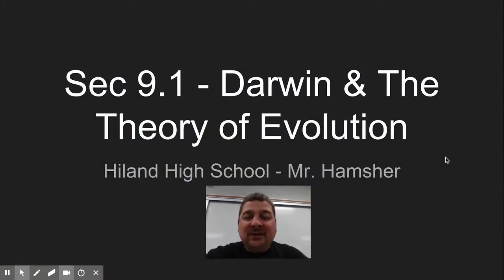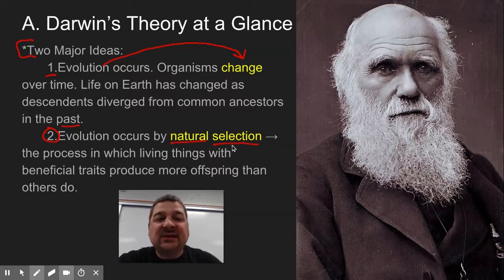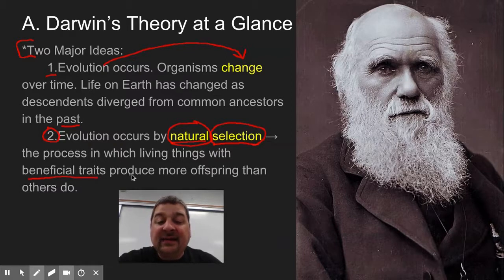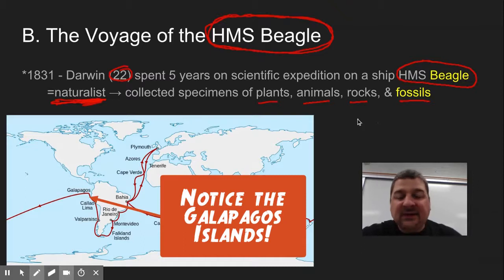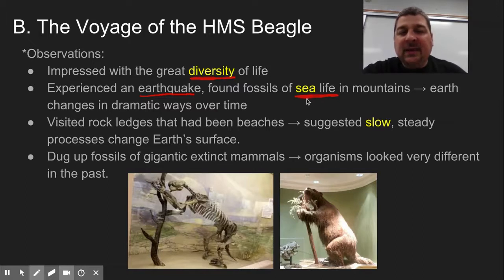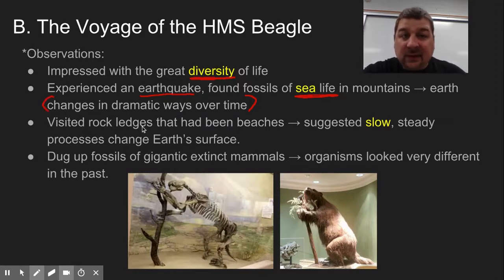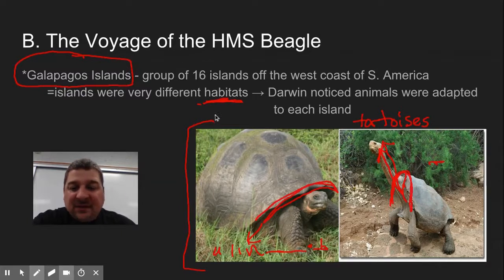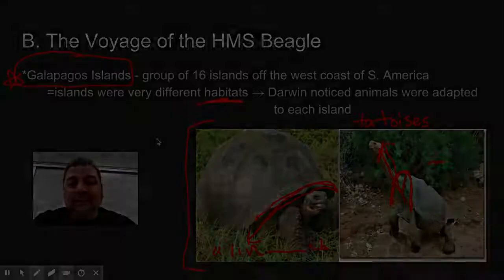Sec 9.1 Part I - Charles Darwin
Lecture video notes from ck12 Hiland Biology Flexbook covering Darwin's observations from his trip on the HMS Beagle.